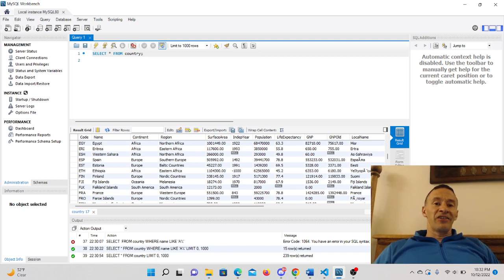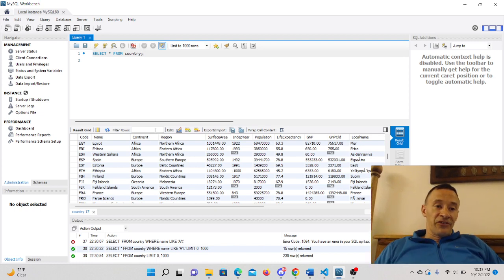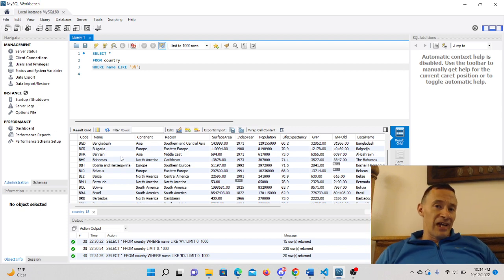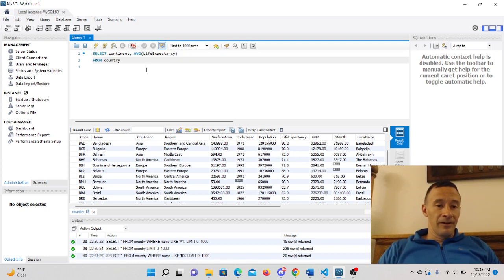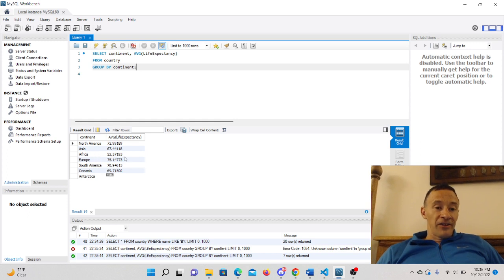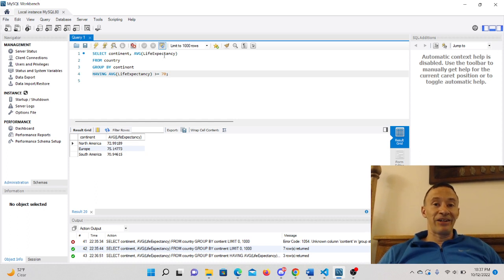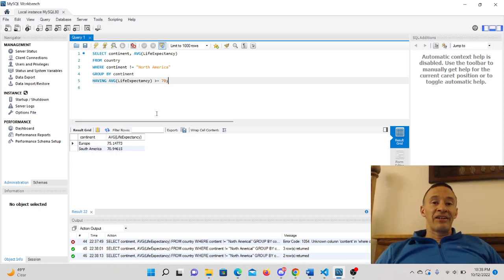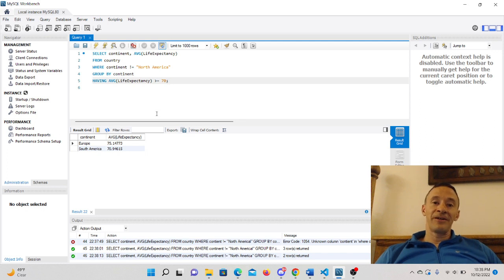Practicing SQL Interview Questions | Where Versus Having Clause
With the potential for interviews being scarce in today's super tough job market, I might as well start getting some practice on being able to answer these SQL interview questions. It is one thing to be able to write SQL queries with ease. With interviews potentially being limited, I figure I might as well get practice by trying to answer and demonstrate my knowledge to an audience as I would potentially be doing the same thing in front of an interviewer or panel of interviewers.